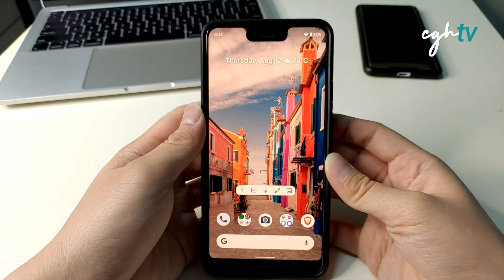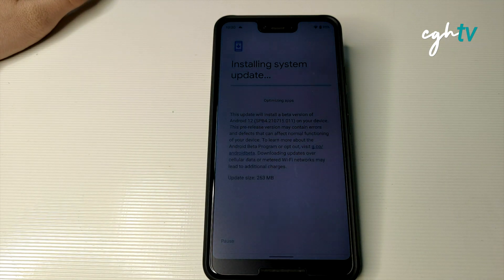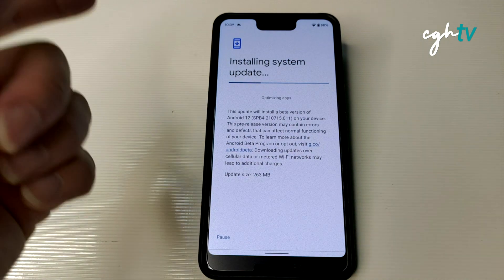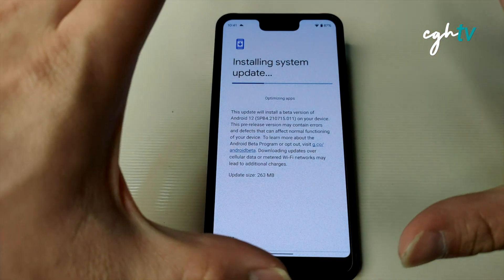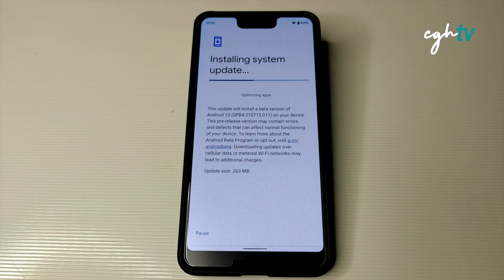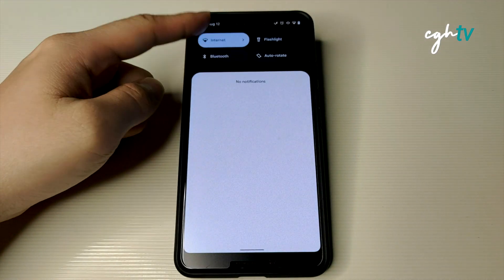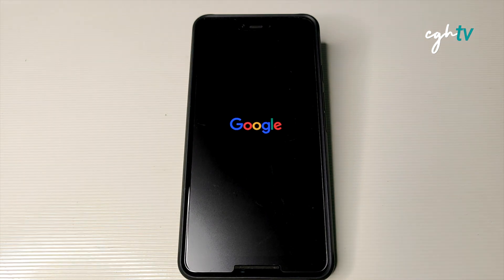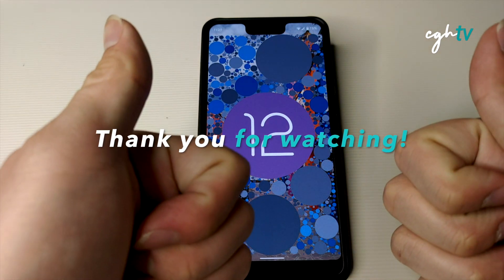Android 12 Beta 4 on Pixel 3 XL (Full Update Progress)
Some delays due to unexpected things happened these past couple of weeks. Android 12 Beta 4 is here! Let me get my Pixel 3 XL updated to see whether if it is stable for daily usage!

interested to get official Android 12 Beta on your Pixel or Android device? Go to ➡️
(You will be able to check whether your phone is eligible to enroll into Android Bets program!)